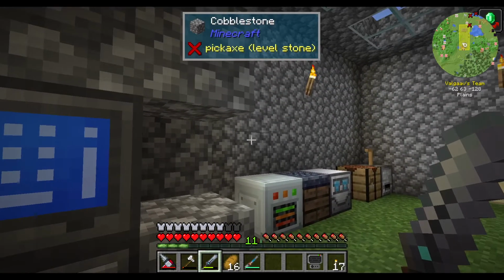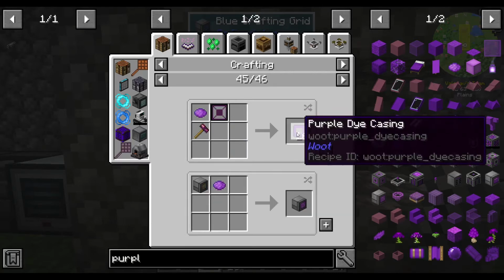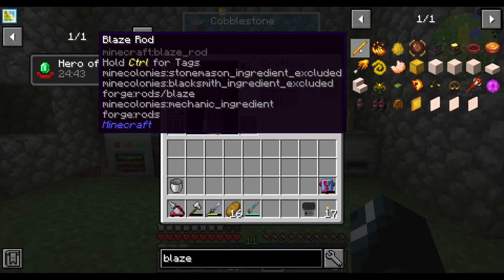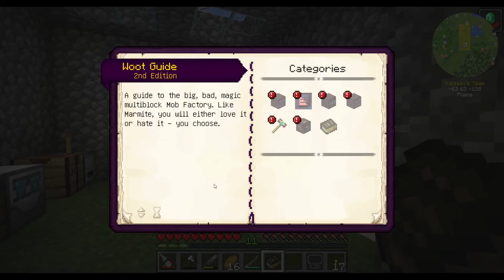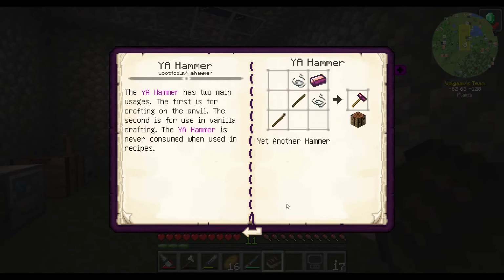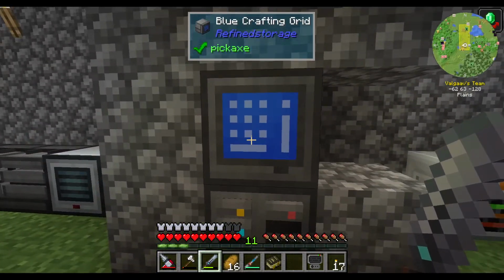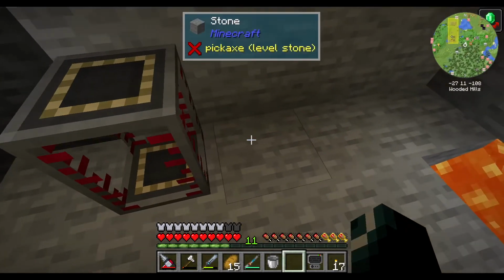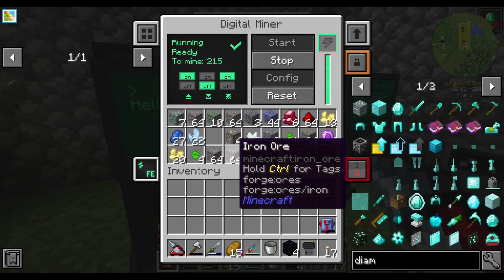Direwolf20 #21: More Resources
Today we bounce around several ideas for getting resources we don't currently have easy access to.